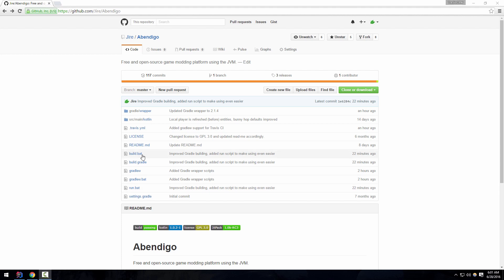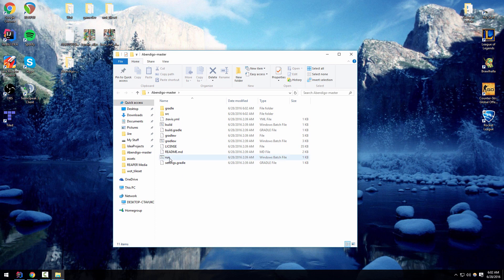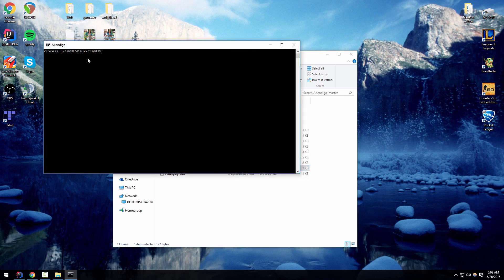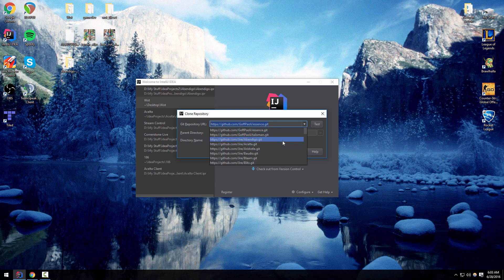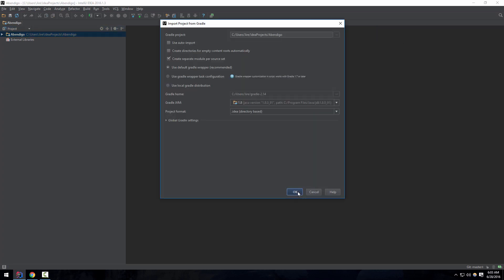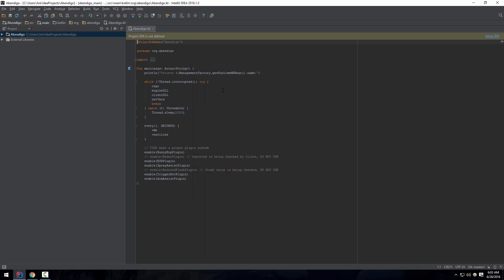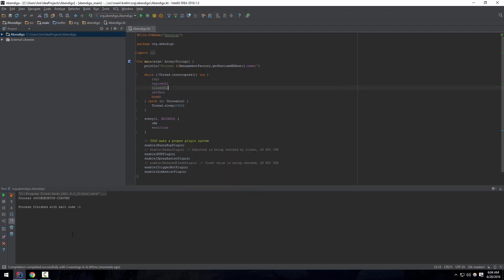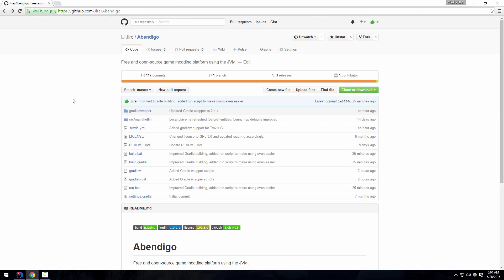Abendigo Setup (Building from source, the easy way!)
**UPDATE** A brand new improved version is NOW available to the public

(only necessary for IntelliJ checkout)